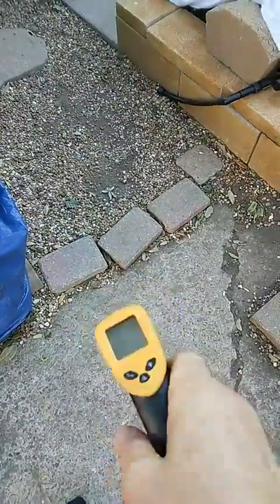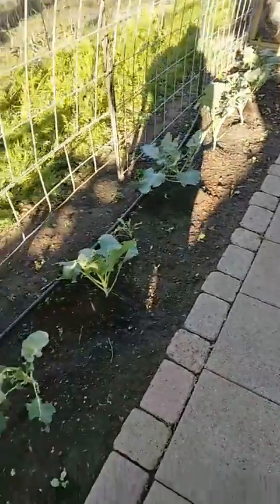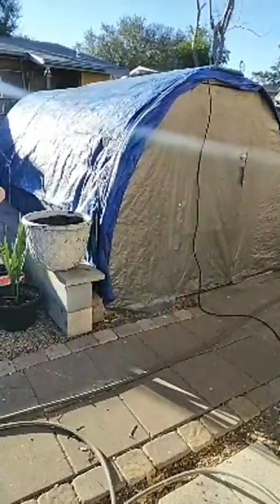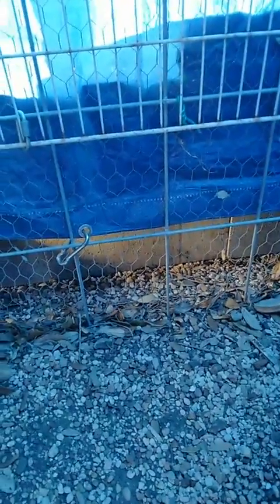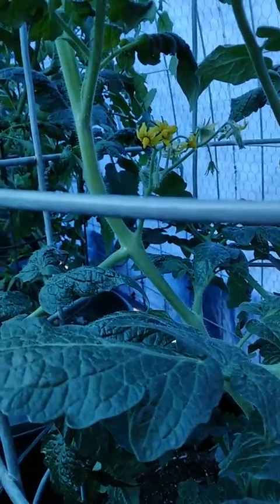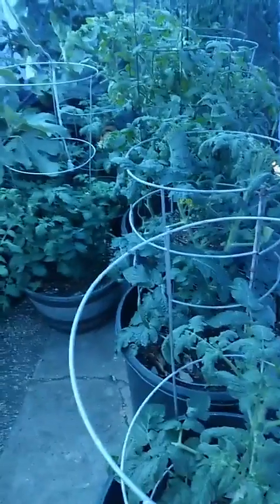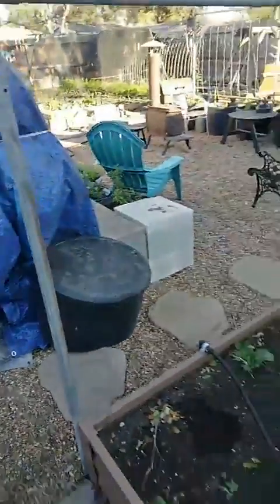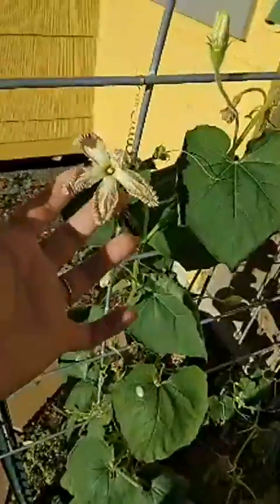Texas Urban Garden Cold Front Checking Hoop House Temps for Figs & Tomatoes How Fruit Trees Faired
Welcome to BeccasByTheBay
Jan 3-2022
The day after the cold front 31 to 29 degrees last night in Corpus Christi TX
We are 1 mile from the ocean which helps our temperatures to not freeze as hard as other areas further away from the ocean.

Always a chance of Freeze Frost from Halloween to Valentines Day!

Look at the Temps inside the hoop house with figs & tomatoes.
Outside temps at 9am 40 degrees outside.
Inside hoop house 56 degrees space heater on medium.
Fruit Trees look OK.
Herbs look good, spinach froze & is thawing.
Took cuttings of peppers & tomato plants to start again.

Took the gamble this winter for tomatoes
If you have a green house are you heating it? Let us know

Wayland & Becca